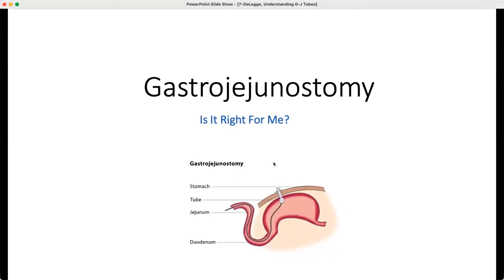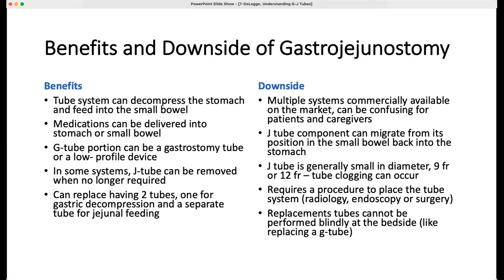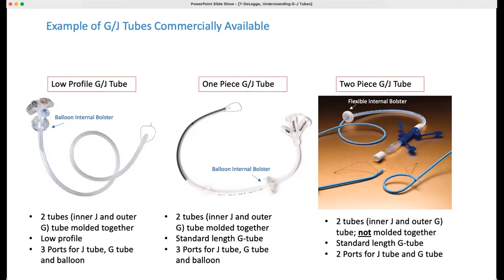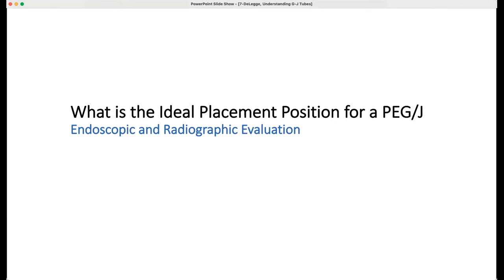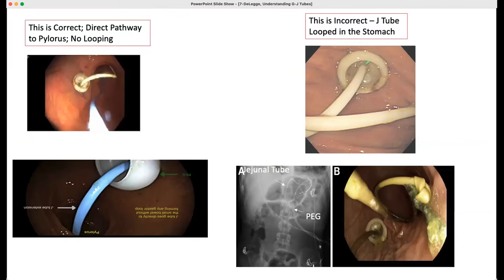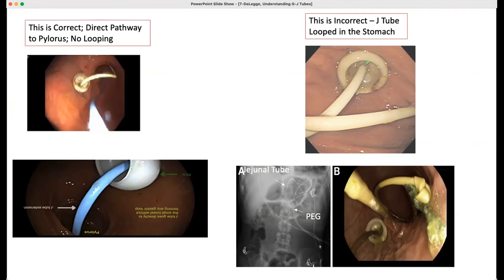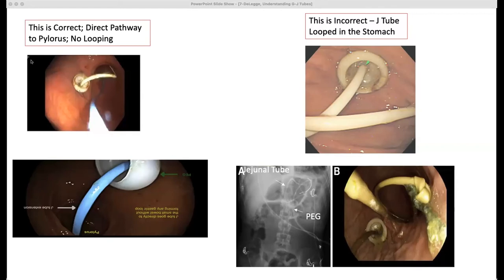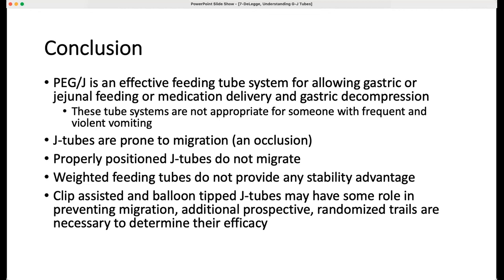Understanding More About G-J Tubes, Mark DeLegge, MD, FACG, CNSP, AGAF, FASGE, Oley2022, August 17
Confused by what a gastrojejunostomy (G/J) tube system is, in the spectrum of tube feeding (enteral nutrition) access devices used for enteral feeding? Many clinicians, caregivers, and people are unfamiliar with this device. Dr. DeLegge presents on the proper use of a G/J tube and what it can offer people and what are its shortcomings.